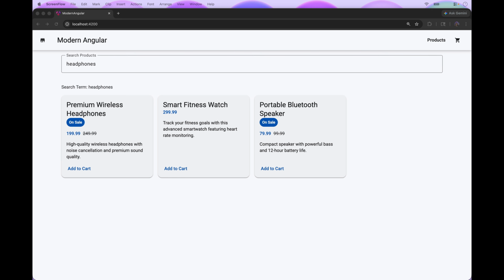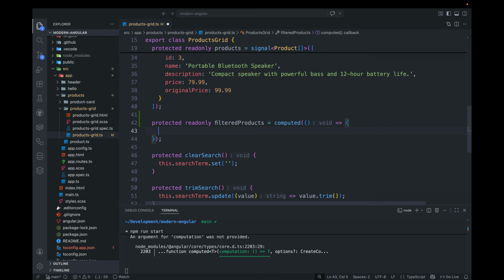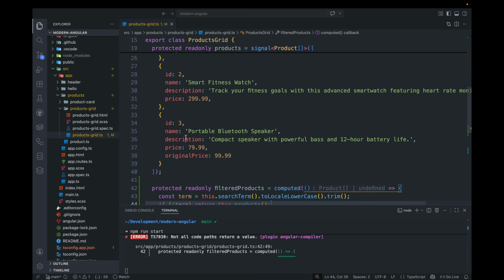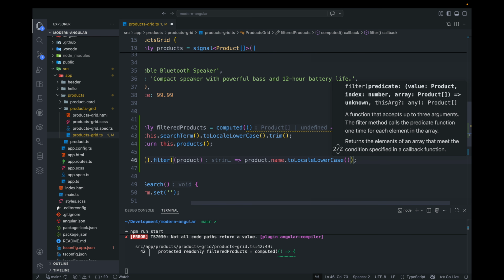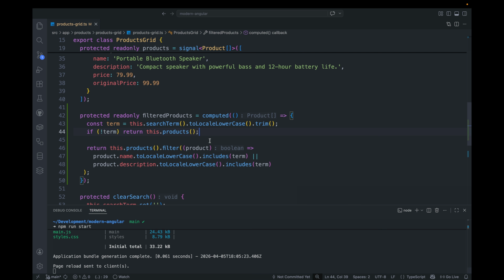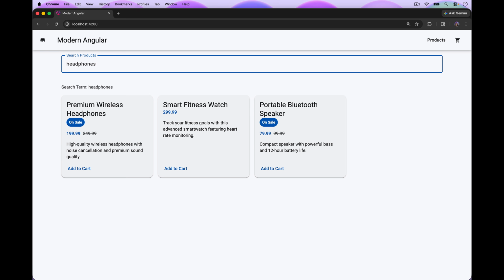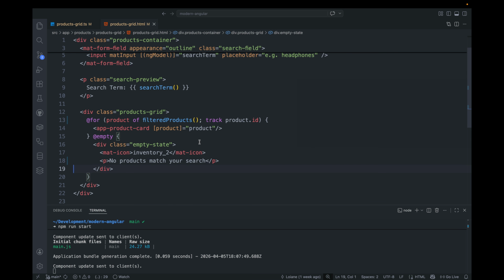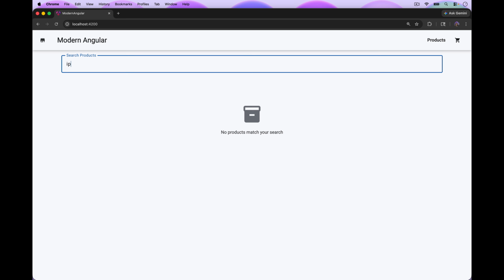Modern Angular Course 14: Filtering Products with Computed Signals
In this video, we continue Phase 2 of the Modern Angular course by moving from writable state to computed state.

Now that searchTerm is in place, we use computed() to calculate a filtered product list, connect the UI to that computed value, and provide clear feedback when no results match.

In this video, you'll learn:
• How to create computed state with computed()
• How to calculate filteredProducts from searchTerm and products
• How to normalize search input with trim() and lowercase matching
• How to switch @for rendering from products() to filteredProducts()
• How to add an accessible no-results UI state with @empty
• Why computed signals simplify reactive UI transformations

⏱️ Chapters
00:00 Introduction
00:17 Add the Computed Filter
03:39 Update Template Rendering
04:08 Empty State Message
04:58 Recap and Pattern Reuse